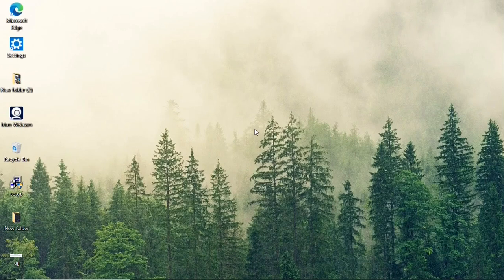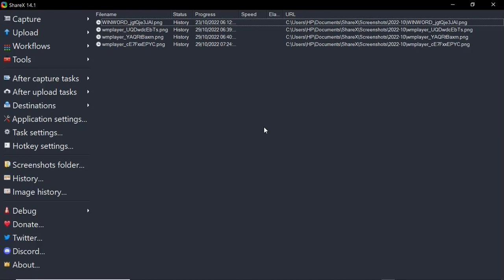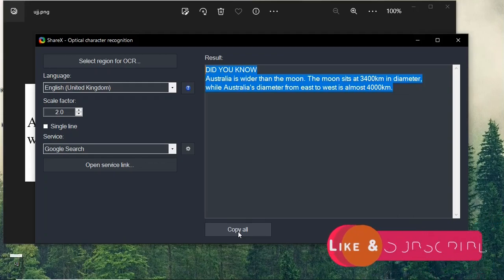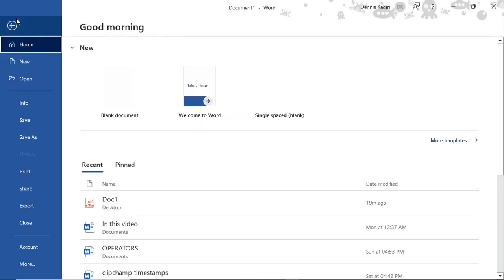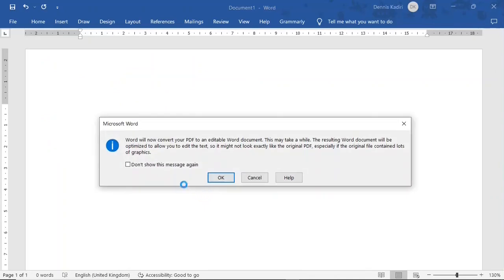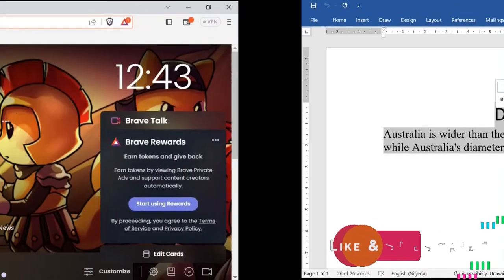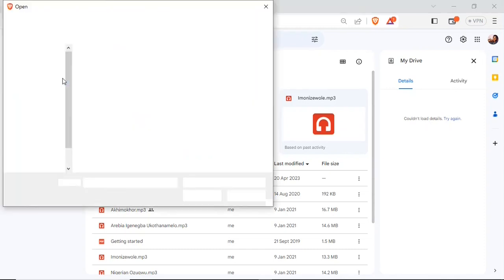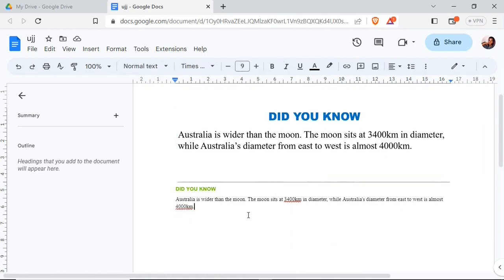HOW TO COPY TEXT FROM PHOTOS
In this video, I am going to guide you on a step-by-step process on how to copy or extract text from a photo file, by using Sharex, Microsoft Word and Google Drive. You can extract text from any image give whether jpeg, png, gif, pdf etc.

Timestamps:
00:00 Intro
00:25 ShareX
01:35 Microsoft Word
03:33 Google Drive
04:50 Conclusion